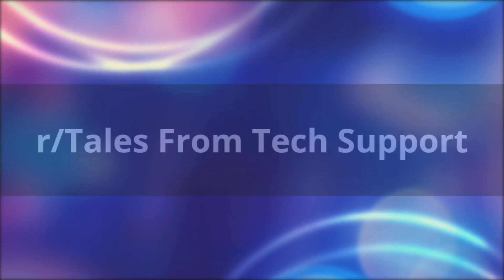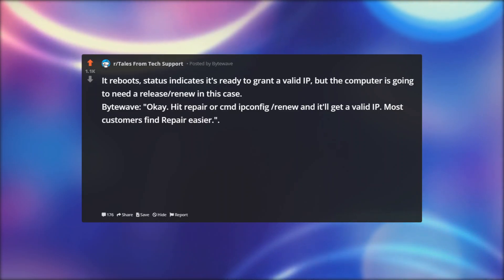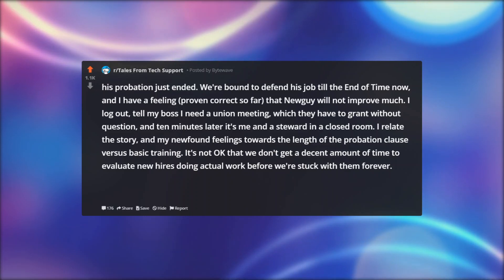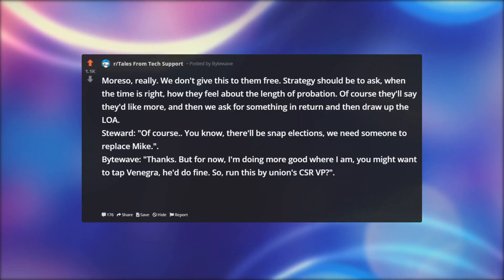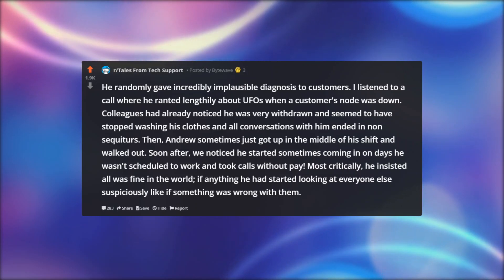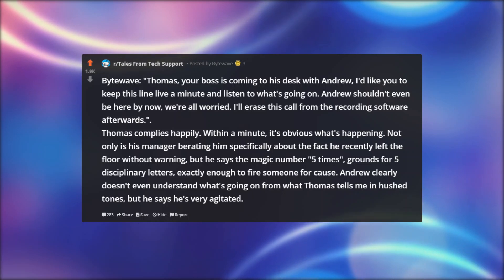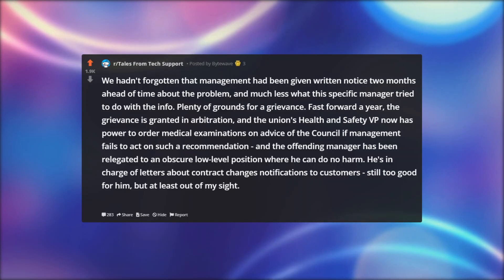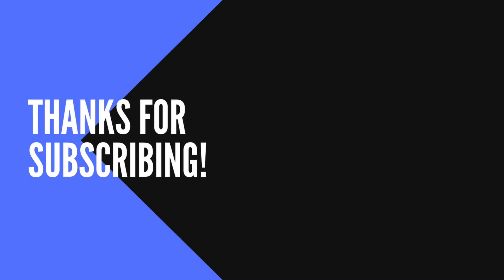Tales From Tech Support | WHICH BUTTON DO I DOUBLE CLICK??? | r/TalesFromTechSupport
'With what button do I double click'?

A single call changed my opinion about the length of union probation at my Telco. When a new hire joins us, the company had a probation period of 500 hours during which they could fire without the union interfering (unless it's discriminatory). This was agreed on, as we don't want union members that so bad that they can't perform adequately. But over the years the duration of frontline's basic training and integration lengthened so much that by the time hires started taking calls on their own, their probation was essentially over. At first I thought it was a win for the union, but then I get this call.

Bytewave: "Senior line, Bytewave, you may send me your ticket."

Newguy: "Hi, uh... first call sorry, how do I do that again?"

I explain thoroughly and nicely, first call, understandable.

Newguy: "Yeah okay I found it but your name isn't on the list."

Bytewave: "Senior staff is listed in alphabetical order, I'm the only name that starts with a B."